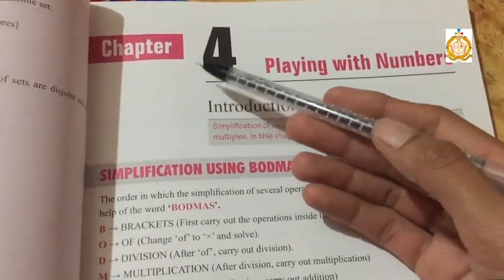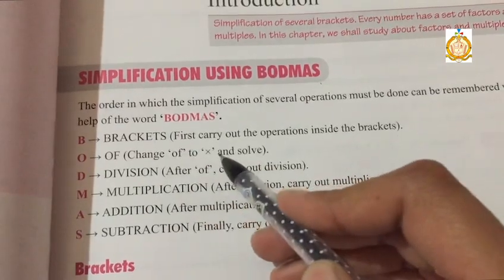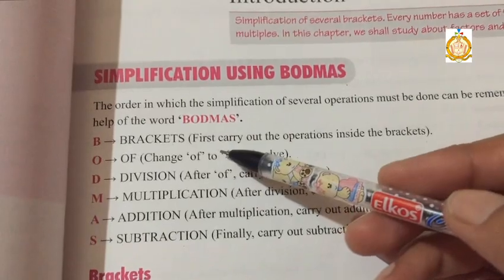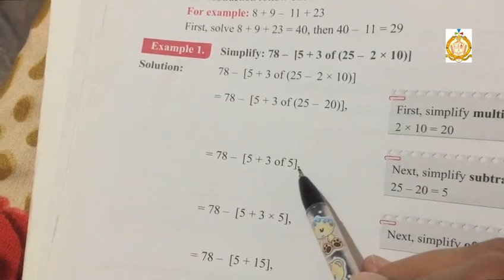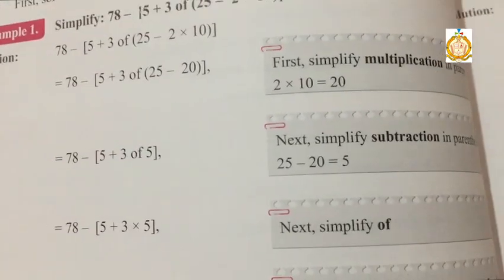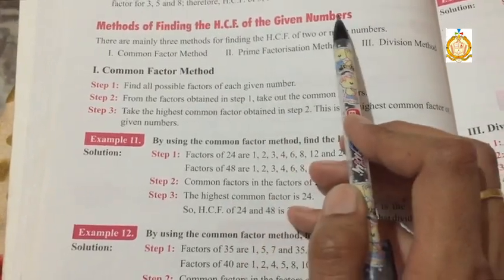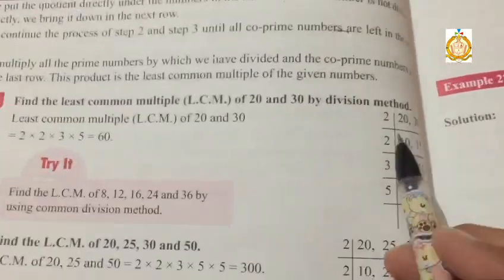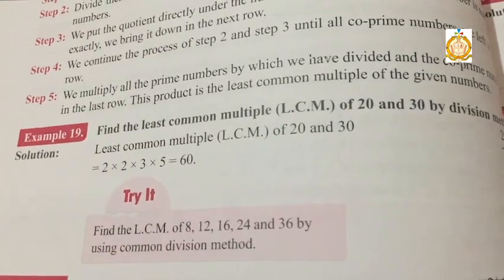Class 6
Mathematics (ch 4)